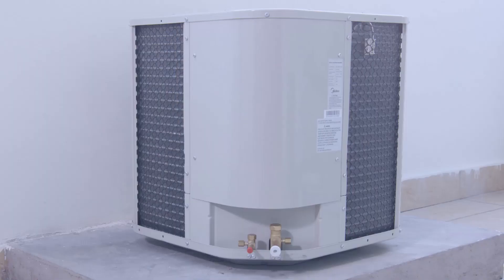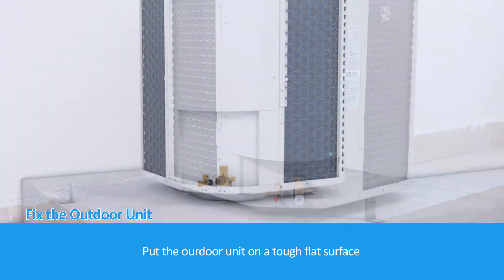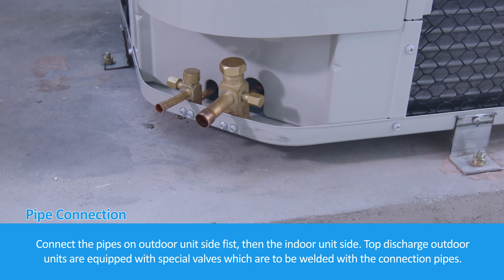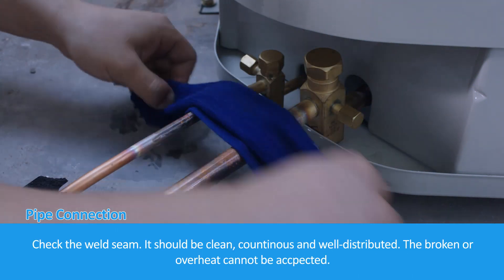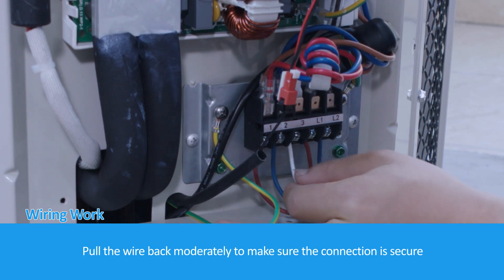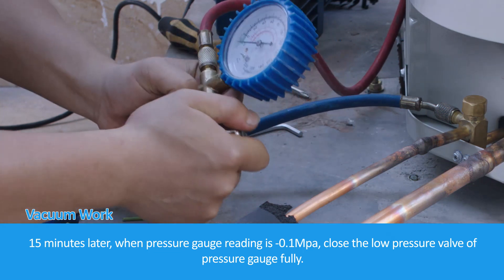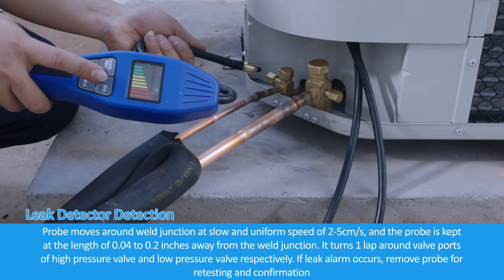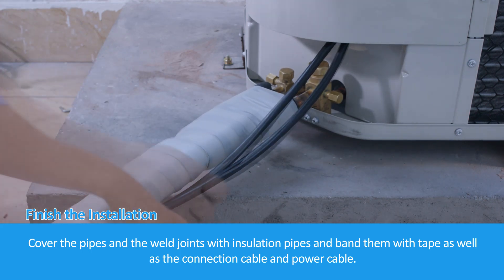Installation Video for ZERO Brand Top Discharge Air Conditioner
This video provides a complete installation guide for a wall-mounted mini split air conditioner.
From selecting the appropriate installation position to performing the final trial operation, this step-by-step tutorial is designed for HVAC technicians, installers, and DIY users seeking clear and professional guidance.

📖 CHAPTERS
00:00 Introduction
00:45 Fix the Outdoor Unit
01:22 Piple Connection
02:25 Wiring Work
03:17 Vacuum
04:06 Leak Detection
05:01 Finish the Installation